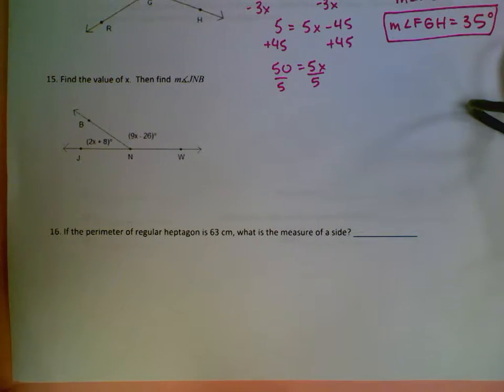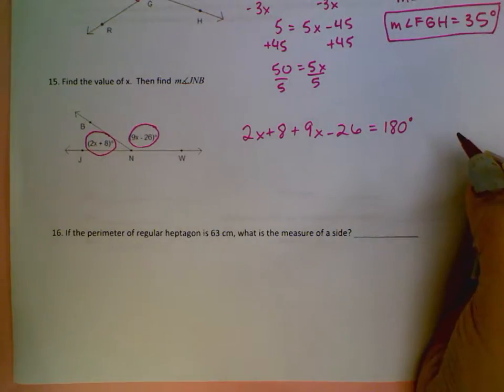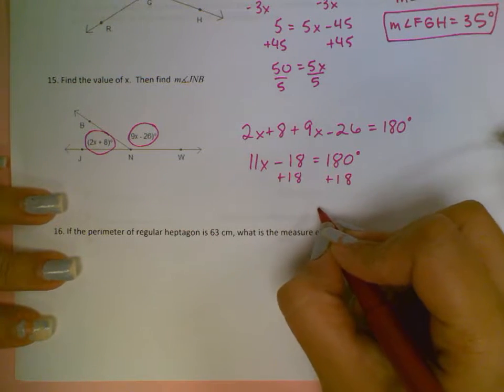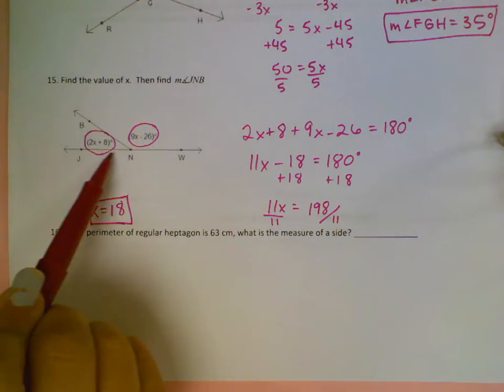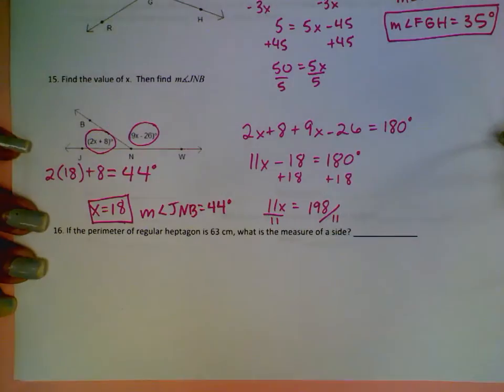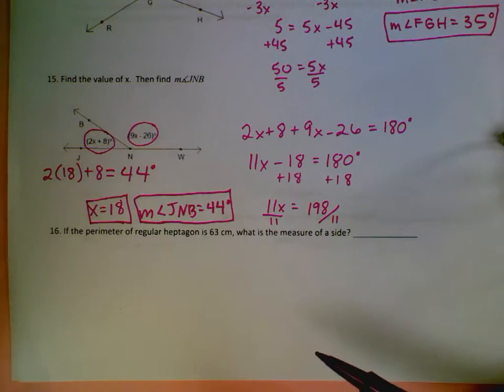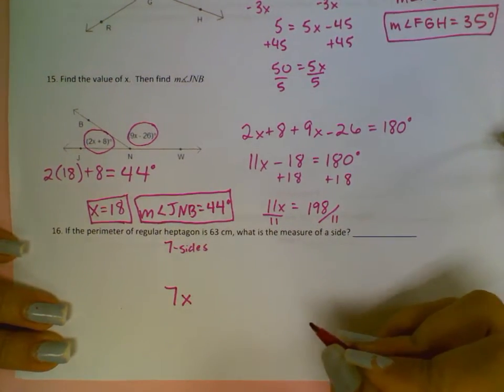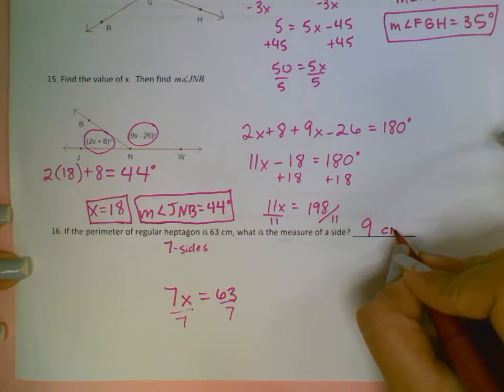Intro to Geometry SG 15 & 16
Intro to Geometry Test Study Guide